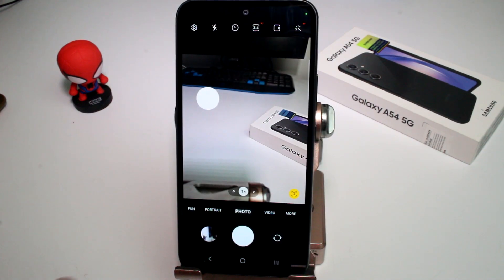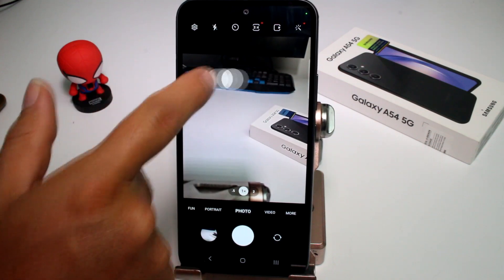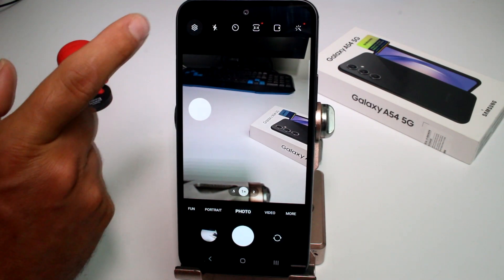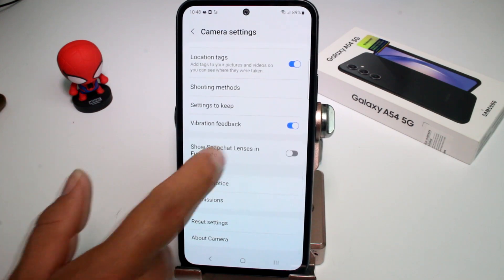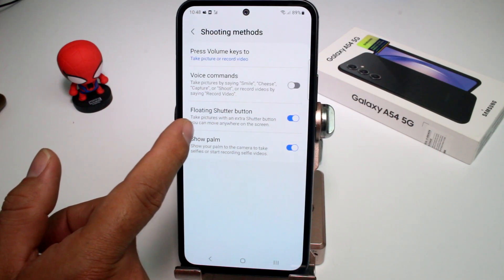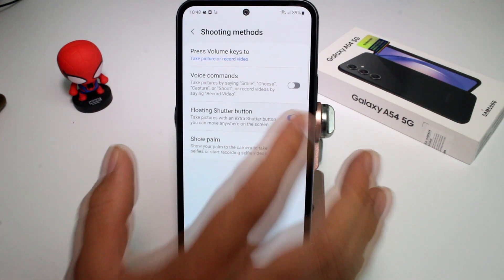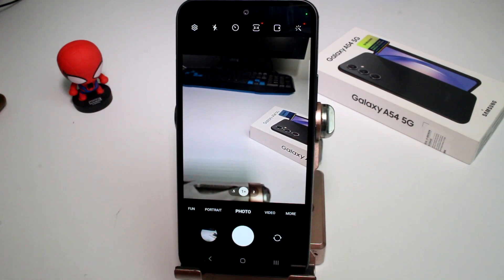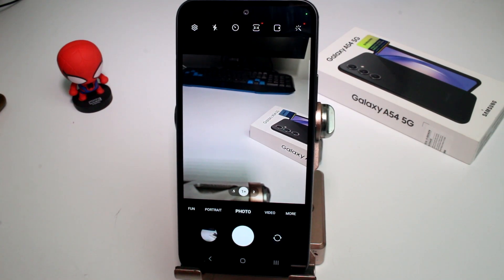How do I turn on the floating button on my Samsung A54 5G A34 A73 and S23 ultra S24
Welcome to our comprehensive tutorial on how to activate the floating button on Samsung A54 5G, A34, A73, S23 Ultra, and S24 smartphones. The floating button provides quick access to essential functions and features, enhancing your device's usability and multitasking capabilities.

In this tutorial, we'll cover:

Introduction to the Floating Button: Understand the advantages of having a floating button on your Samsung device and how it simplifies navigation.

Compatible Models: We'll confirm which Samsung models, including A54 5G, A34, A73, S23 Ultra, and S24, support the floating button feature.

Enabling the Floating Button:
a. Accessing Accessibility Settings: Learn how to locate and open the accessibility settings on your Samsung device.
b. Activating the Floating Button: Discover where to enable the floating button option and customize its appearance and functionality.

By the end of this tutorial, you'll have successfully activated the floating button on your Samsung phone, providing you with quick access to essential functions and an improved user experience.

Elevate your device's usability with the floating button today!

Procedure Description:
To turn on the floating button on your Samsung A54 5G, A34, A73, S23 Ultra, or S24, follow these steps:

a. Access Accessibility Settings:

Open the app drawer on your Samsung device.
Find and tap on the "Settings" app to access the device's settings.
b. Enable the Floating Button:

Within the settings menu, scroll down and select "Accessibility."
In the Accessibility settings, locate and tap on the "Interaction and dexterity" or similar category.
Look for the option labeled "Assistant menu" or "Interaction control." Tap on it.
c. Customize the Floating Button:

Toggle the switch to enable the Assistant menu or Interaction control.
You can customize the floating button's appearance and functionality by accessing its settings within the Assistant menu or Interaction control settings.